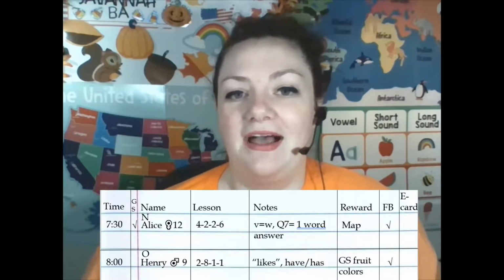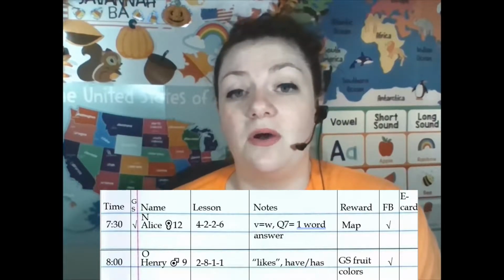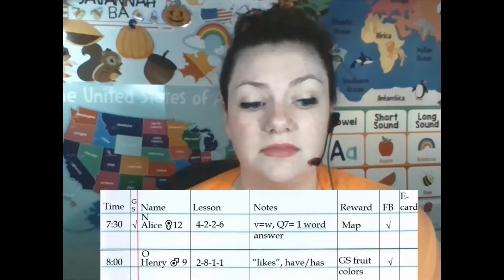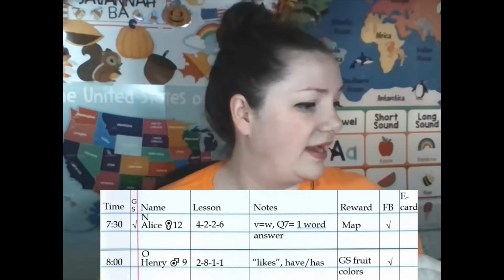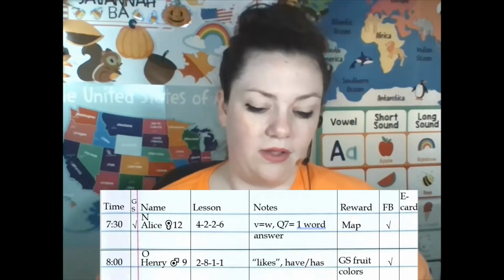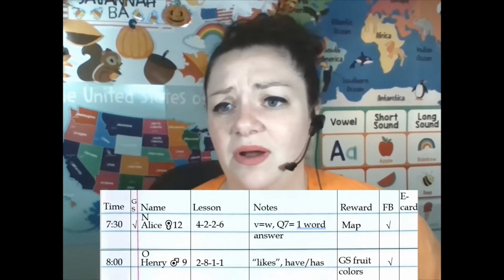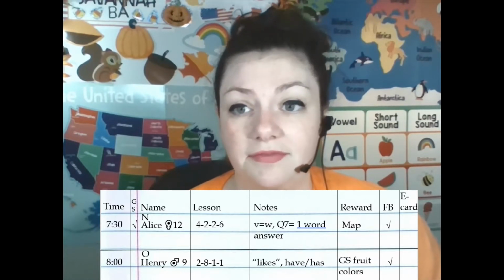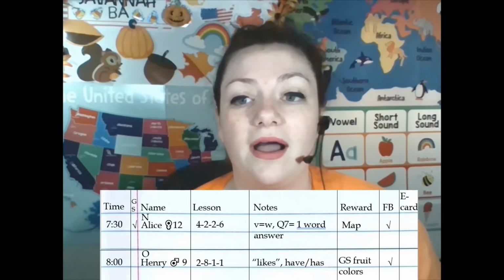HOW TO VIPKid Feeback Part1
Teacher Tina(How to Prepare for Classes: 5 Steps to Save You Time!! (VIPKID)--Back-to-Back classes, too!) My Top 5 Trial Rewards , My Top 5 Phonics Helps

If you have any bachelor's degree, speak English, and are interested in making up to $22/hour-VIPKid might be for you!